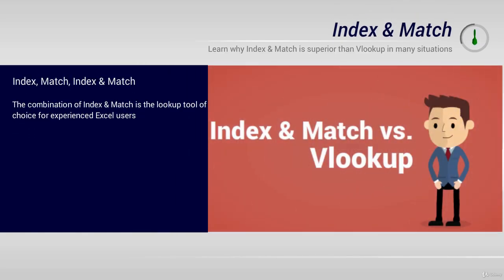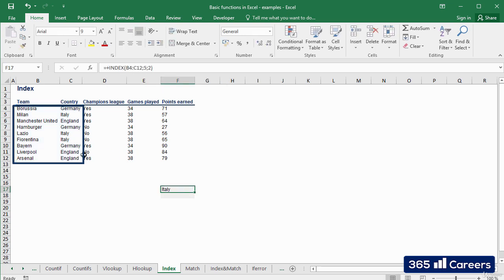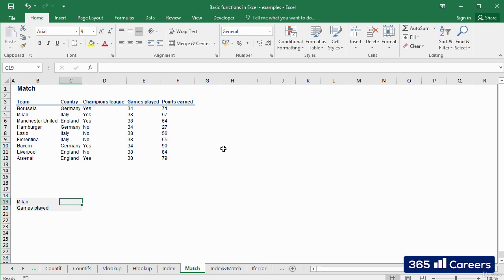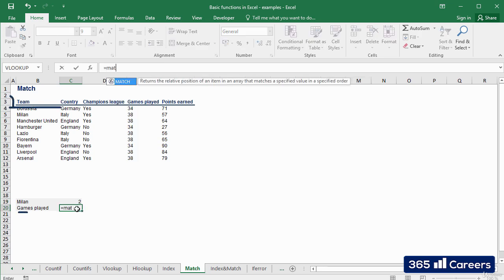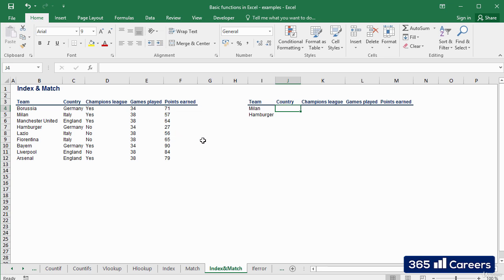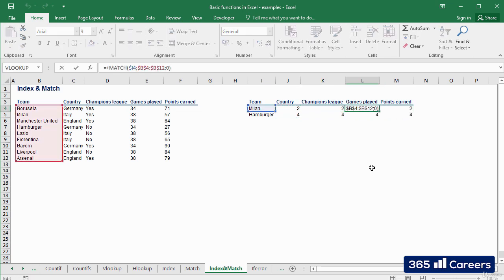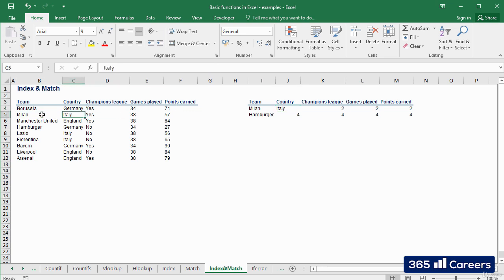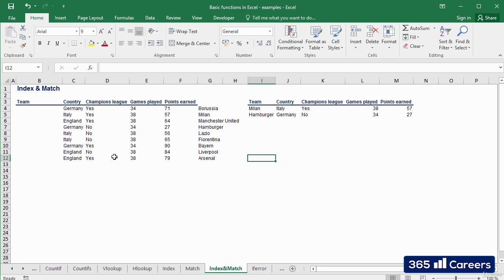Lesson 039 Index, Match, and Their Combination The Perfect Substitute for Vlookup